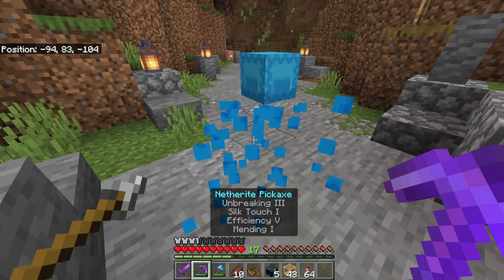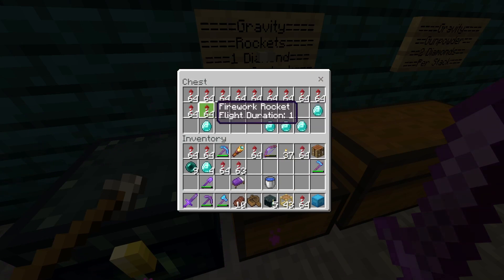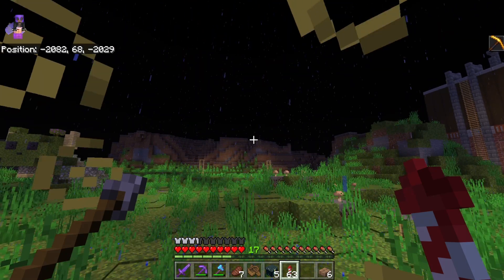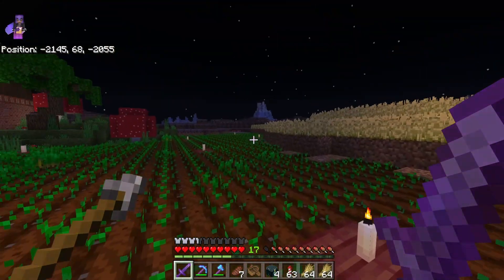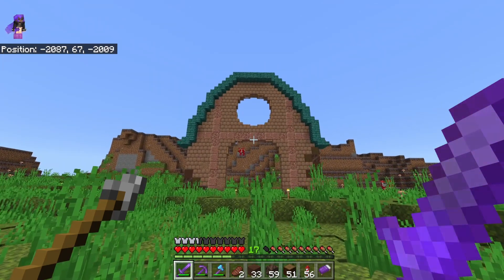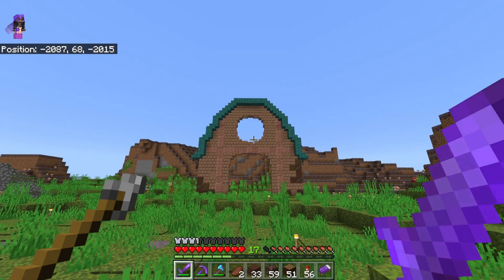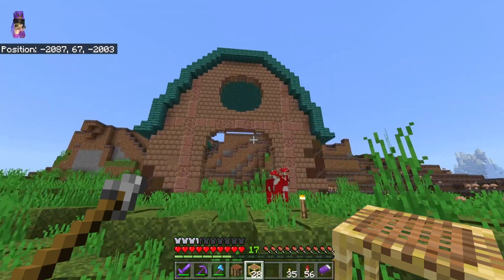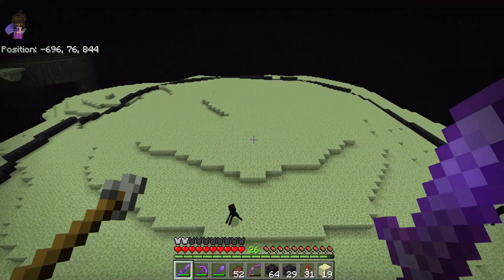Making a BARN for my Moss Golems in Survival Minecraft! (Ep. 8)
In todays episode we work on a couple different projects around our world.